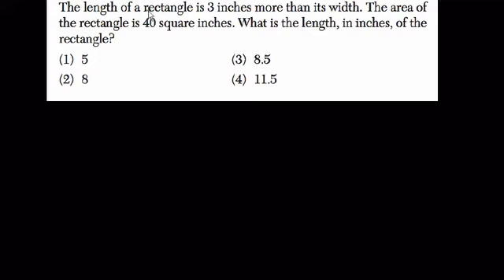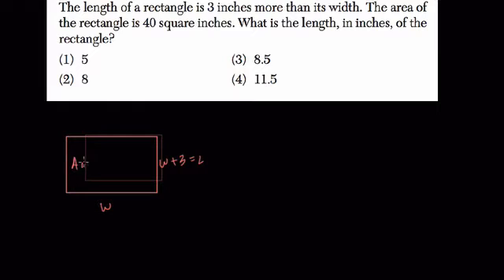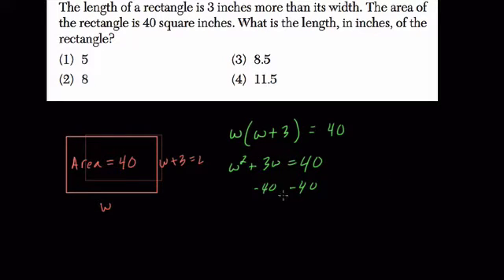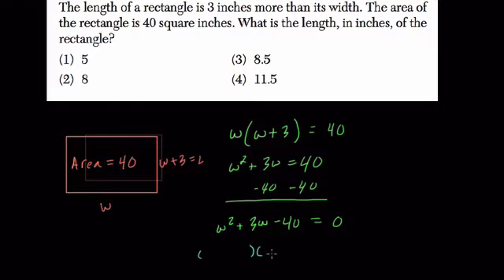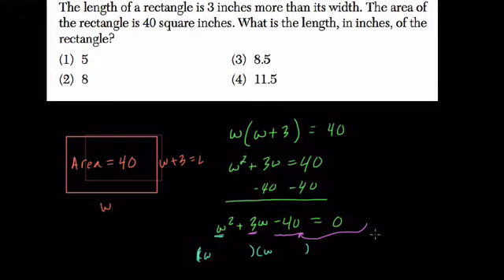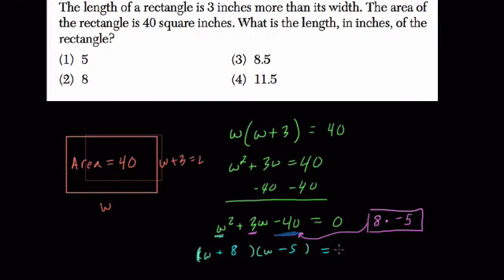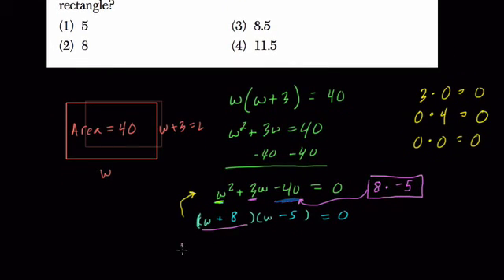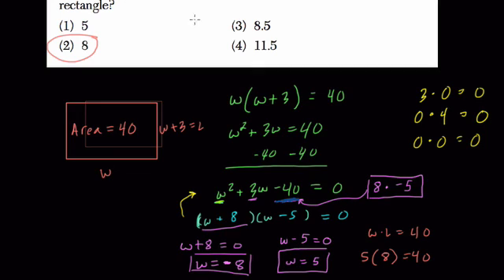3 Quadratic Area - August 2011 #16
We combine the concepts of area and quadratic factors